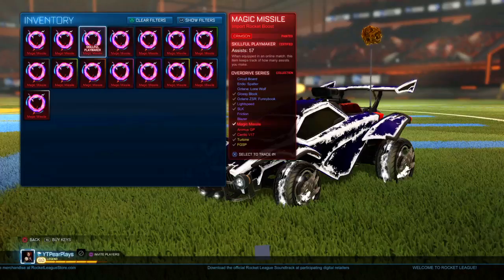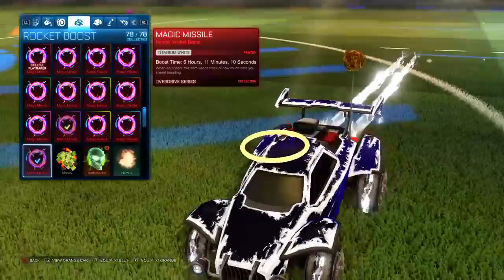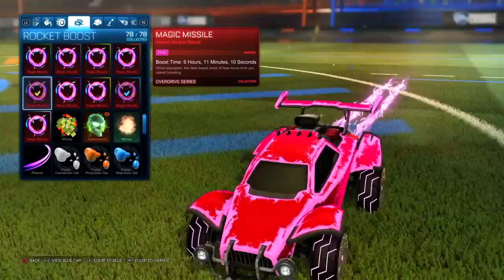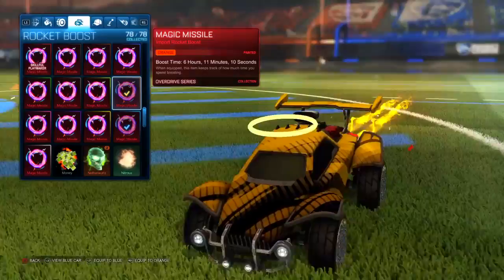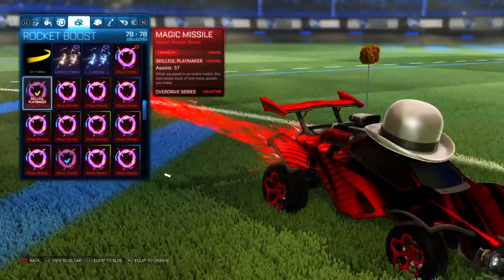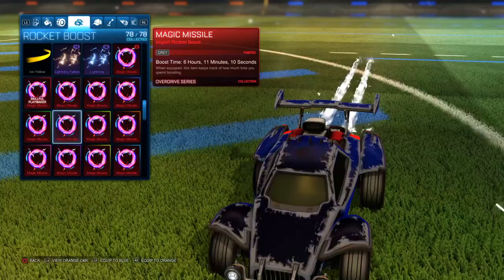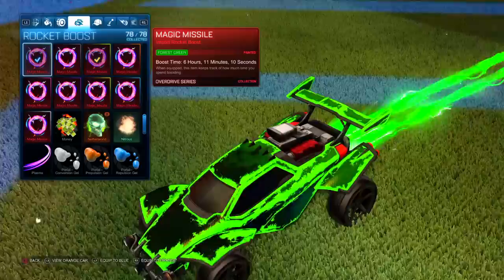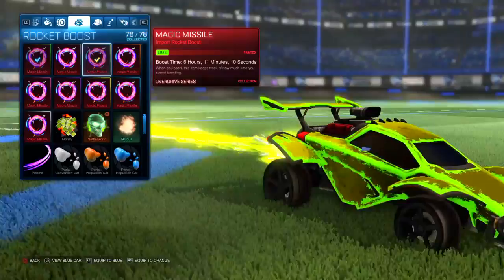Full Magic Missile Set In Rocket League All Colors! (Showcase)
Here i show my full set of magic missile's i have all colors and i want to thank my friend Flames for helping me getting this set!